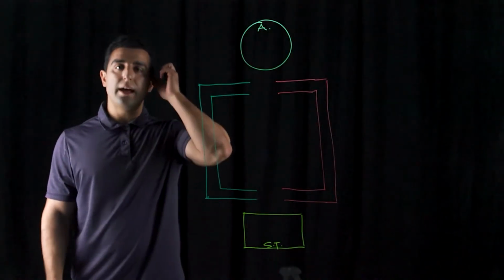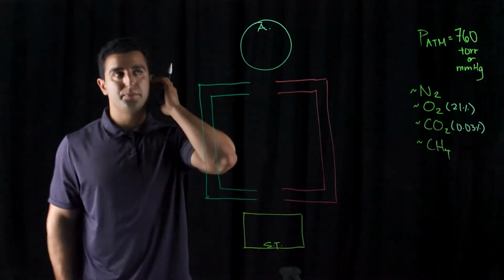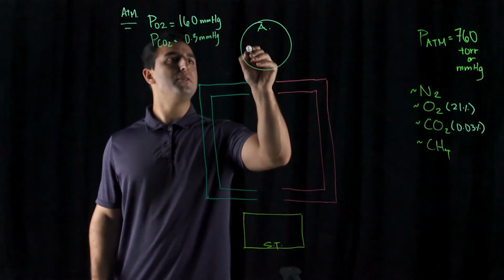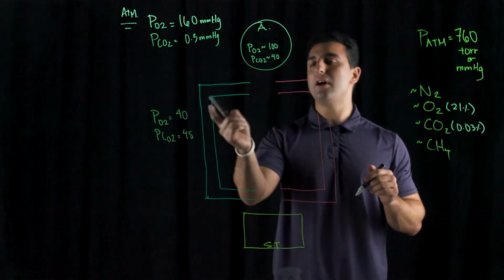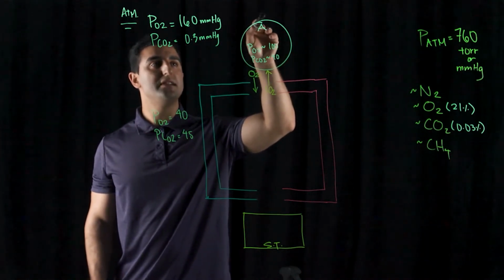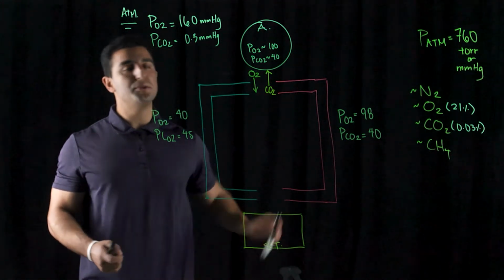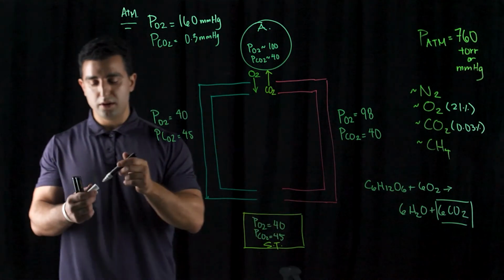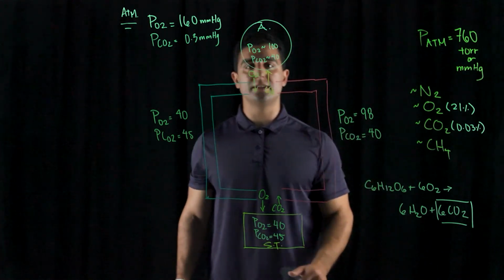Carbondioxide and Oxygen Distribution Across Our Bodies